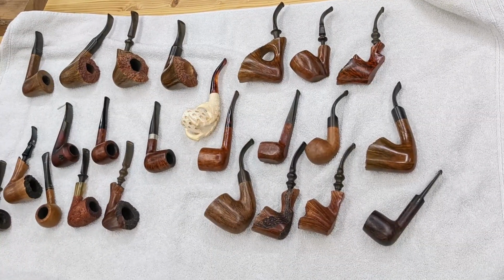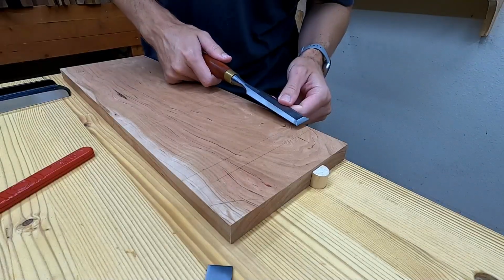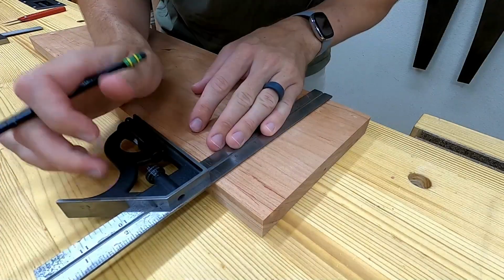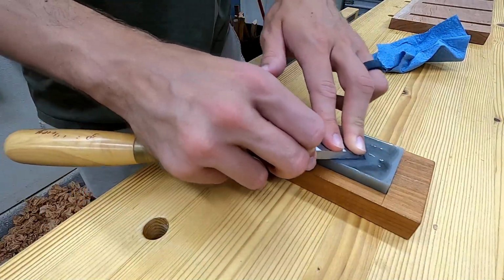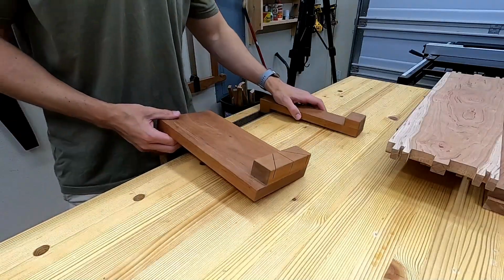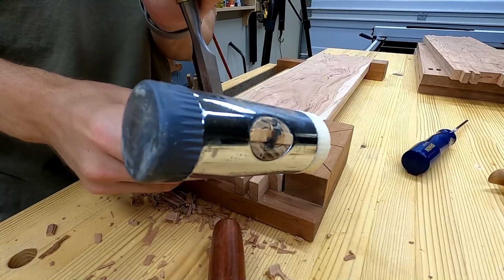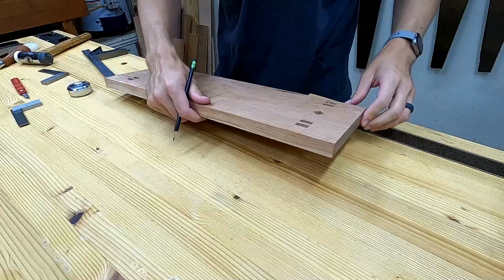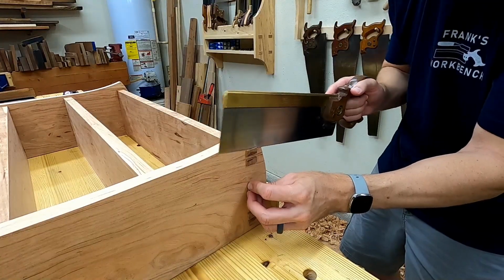Insane Joinery Display Shelves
Set of wall hanging display shelves for some interesting items

My hand plane
My Block plane
Gents Dovetail saw
Coping Saw
Hand Saw
Marking knife
Narex Bench Chisels
Sorby Mortise Chisel
Starrett combination square
Thorex mallet
Combination marking/mortise gauge
Stanley benchtop tape measure
Combination India oil stone
Arkansas Stone
Sharp Tank pencil sharpener
Consumables
Liquid Hide Glue (old brown glue)
Finish
Tried and True Varnish Oil